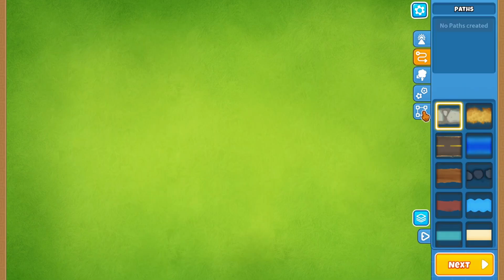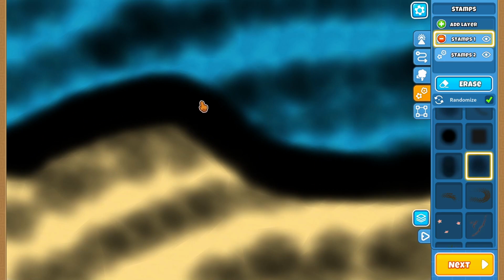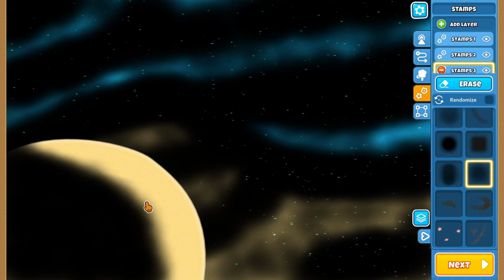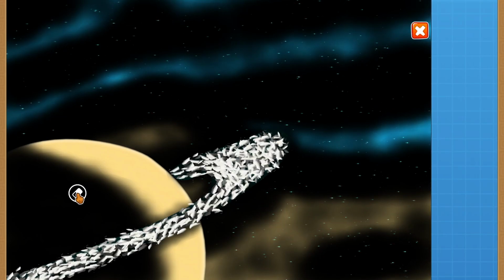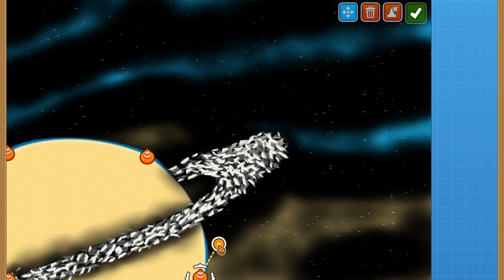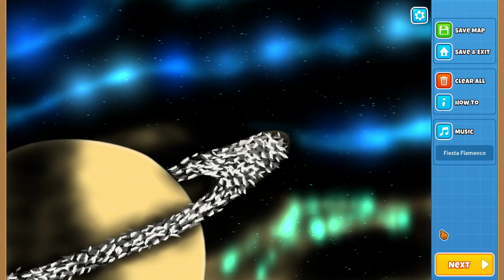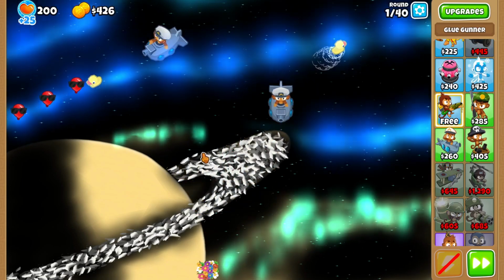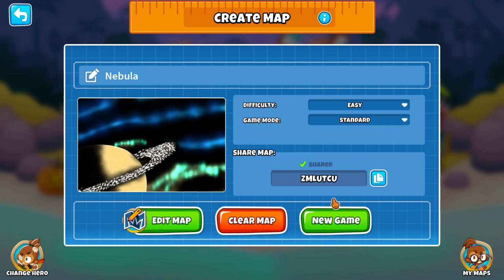I Made My Craziest Map Yet in The BTD6 Map Editor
What's going on doods, in today's video I will be showing you how to make your own custom map in bloons td 6. For today's map I will be making a custom map with the BTD6 Map Editor using Space as my inspiration. This is my first attempt at a map like this so it's not amazing but I'm pretty happy with it as my first attempt.

Let me know if you guys are enjoying the new BTD6 content on the second channel and what other Bloons TD 6 videos you guys would like to see. Much Love Doods